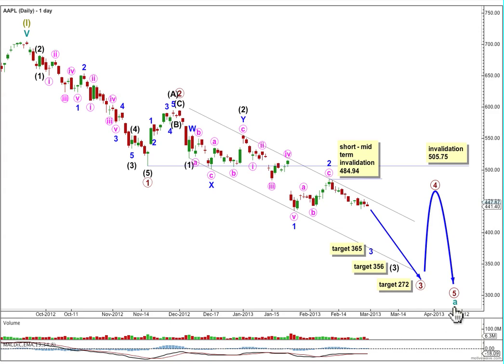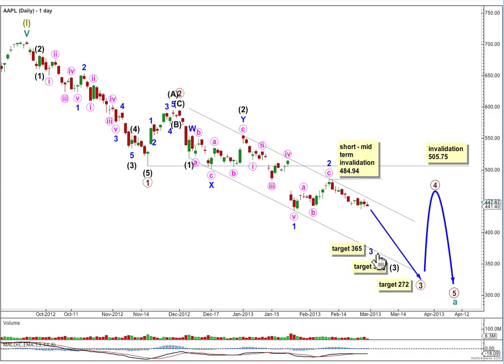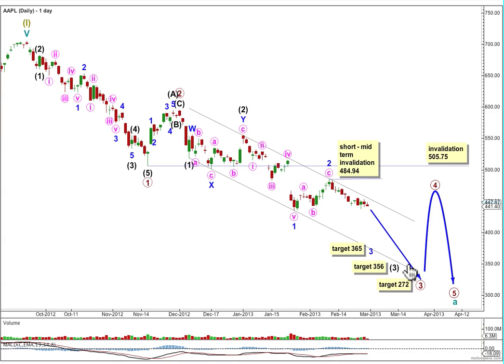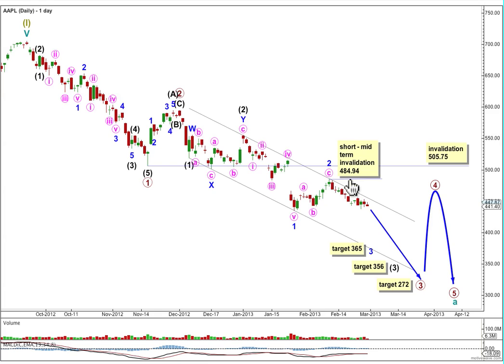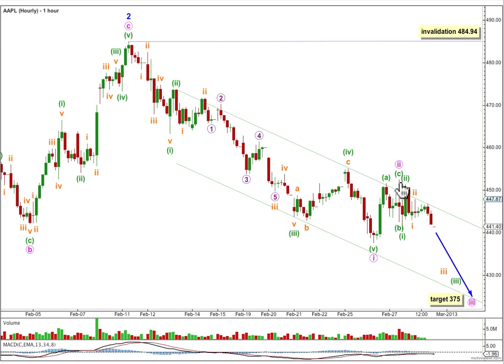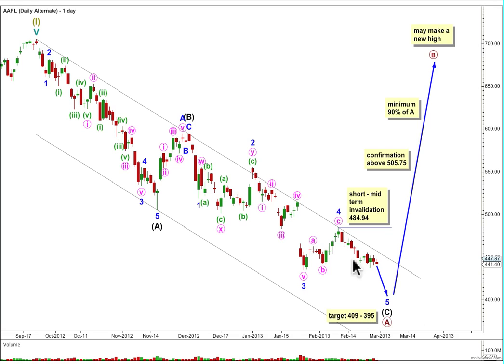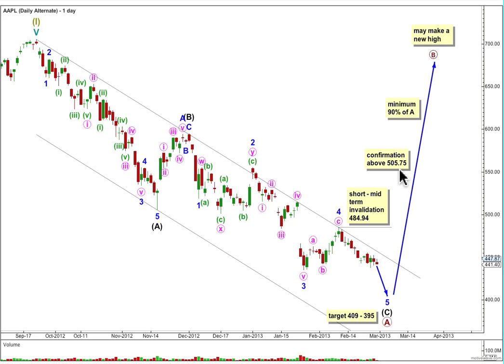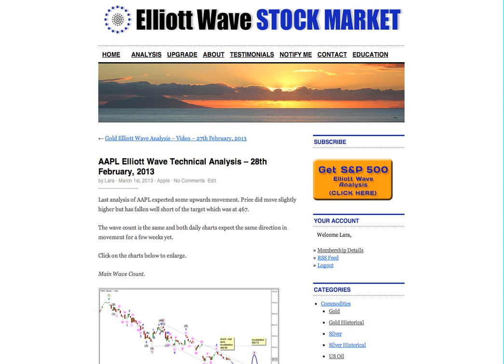AAPL Elliott Wave Technical Analysis - 28th February, 2013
Technical analysis of AAPL from a pure Elliott wave perspective after market close of 28th February, 2013